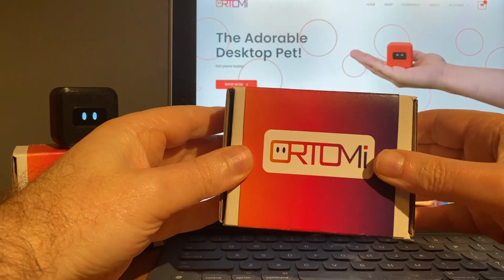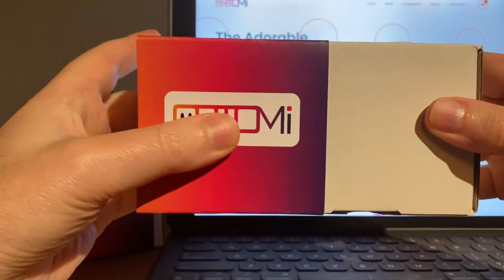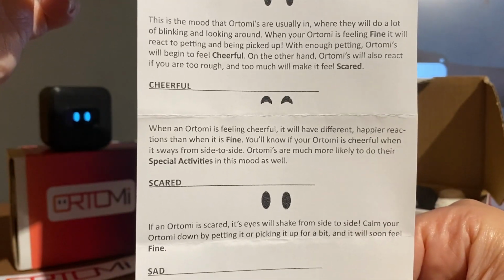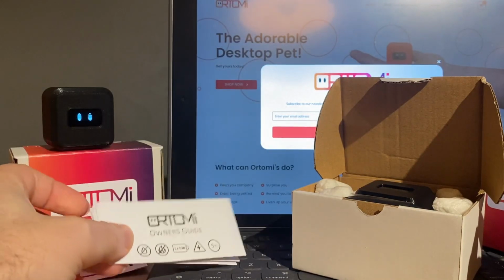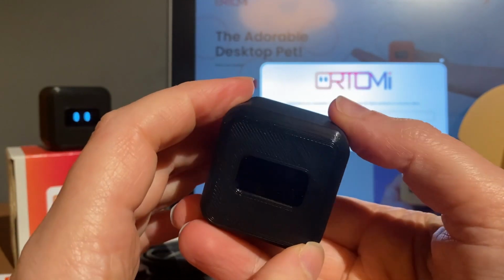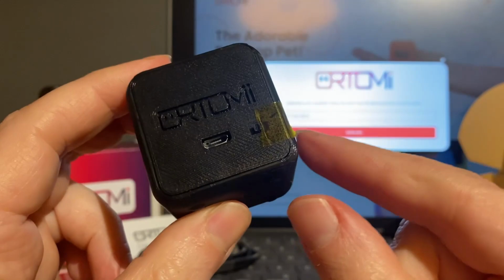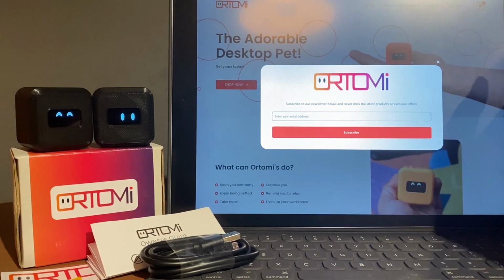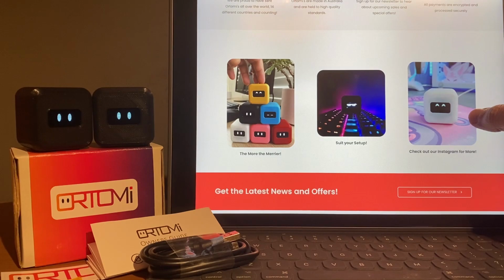ORTOMI - Unboxing Video for Ortomi 3 Wireless Desktop Pet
This video is a full unboxing for Ortomi 3 Wireless Desktop Pet from Ortomi.

I go through in as much detail everything you get with your Ortomi when it arrives, I check out the packaging, and also all the accessories that come Ortomi, which include an Ortomi Sticker, USB Type-A Micro USB Cable charger, Instruction sheet and of course Ortomi too [¬º-°]¬

This video is quite lengthy, as I try to explain as much as possible about Ortomi and go through how to purchase one from the official website as well. If you there was anything I missed or anything else you might want to know about Ortomi and this Unboxing video, feel free to leave a comment below and I'll do my best to get back to you.